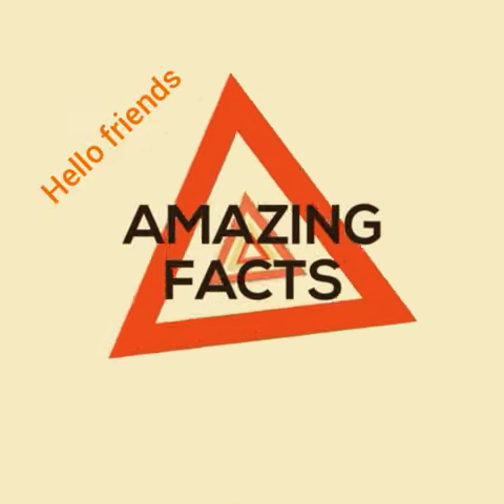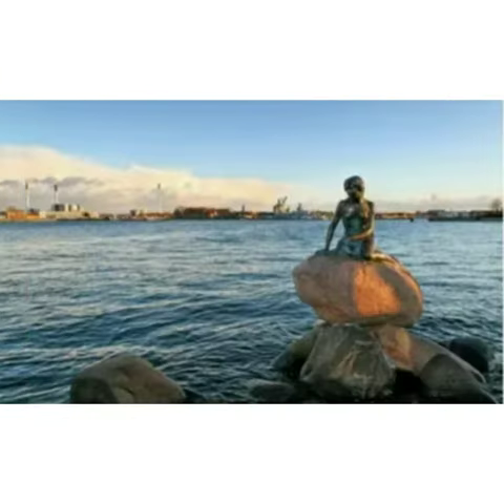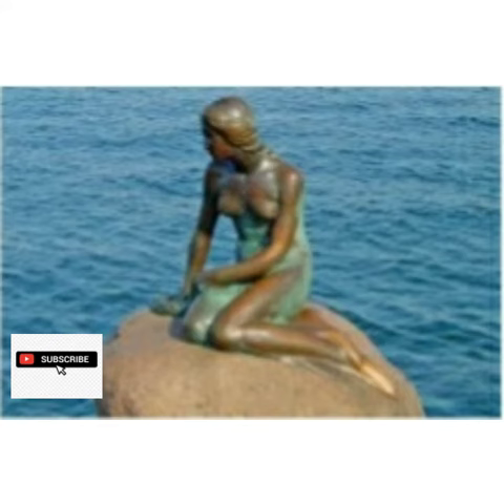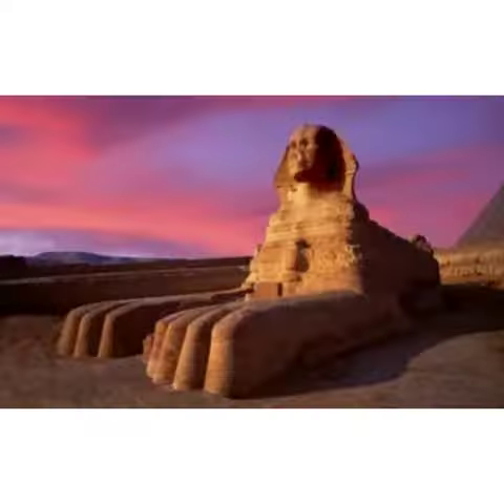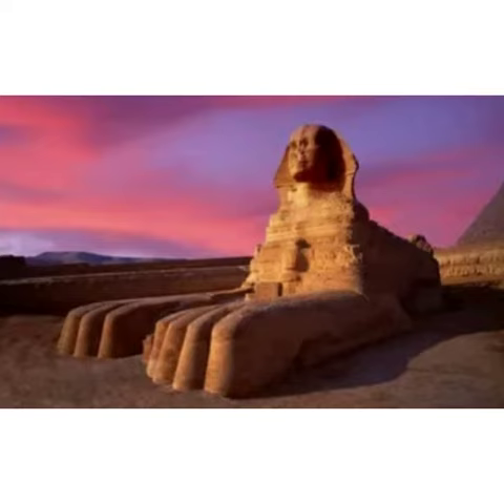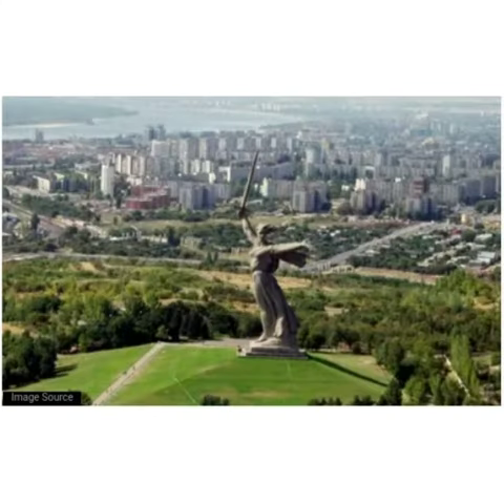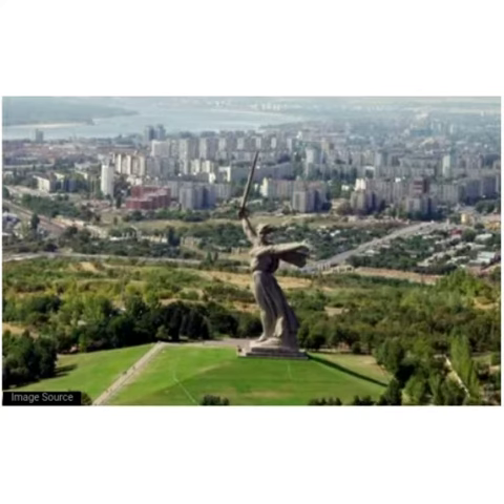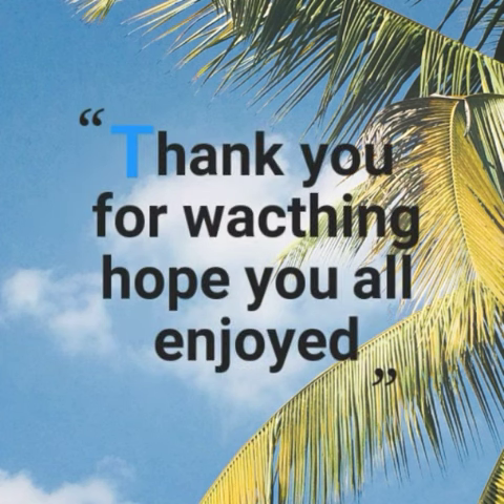Top 3 statues in the world /Amazing Facts